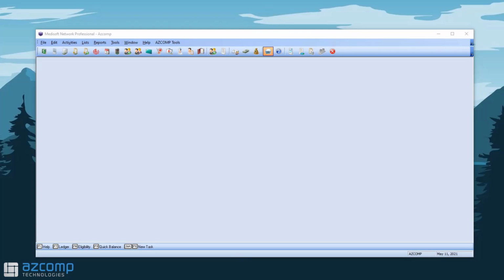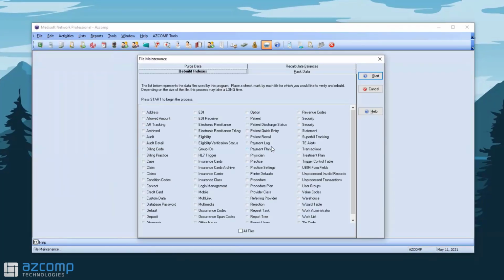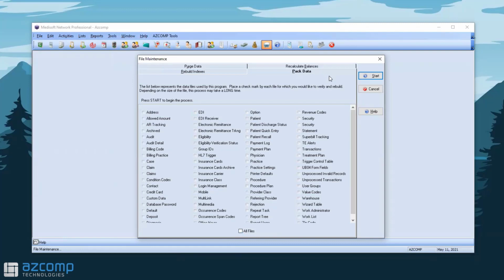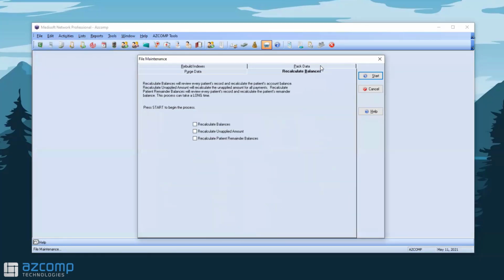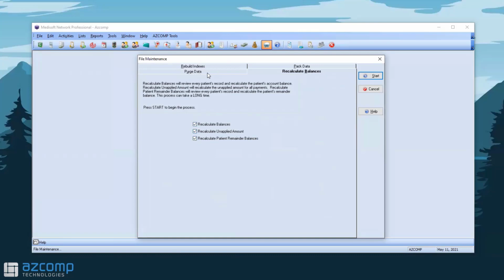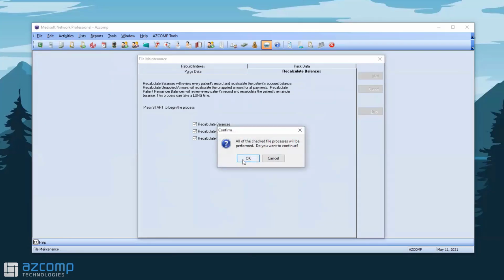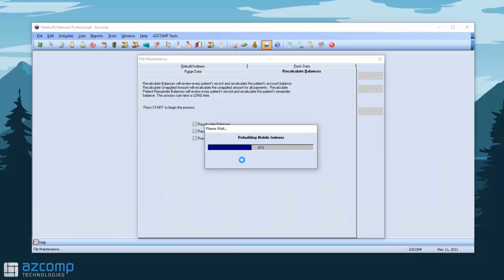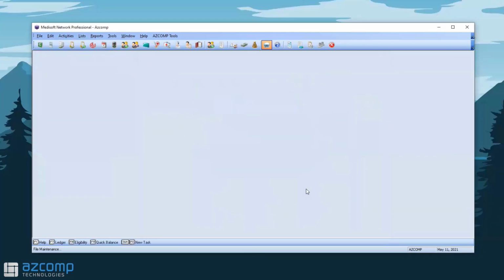Medisoft Power Moves: File Maintenance